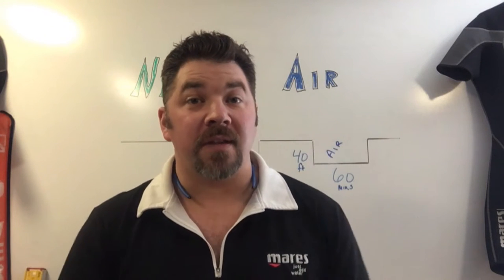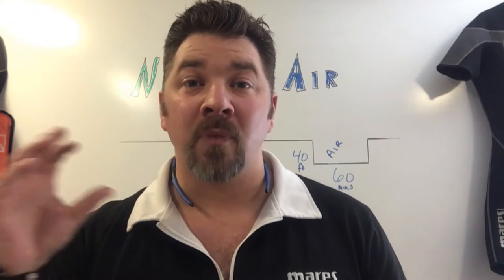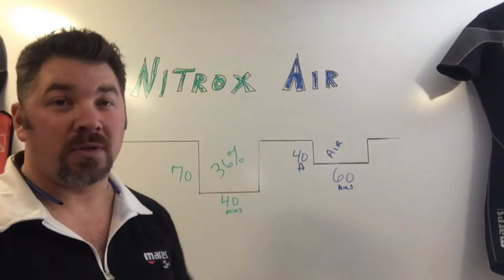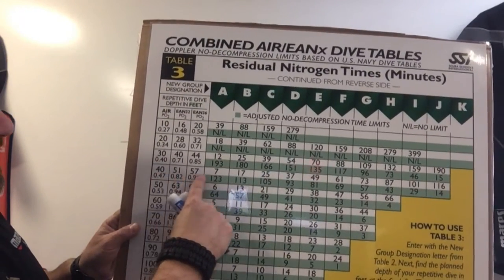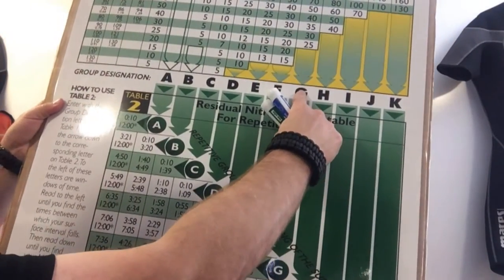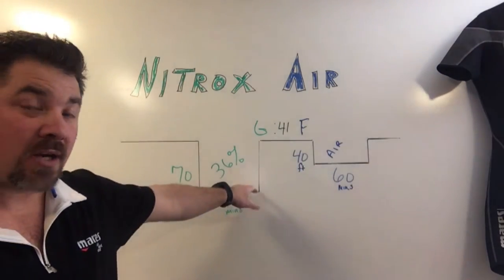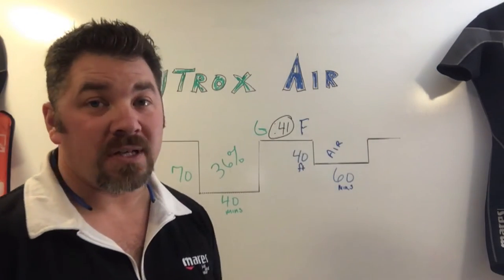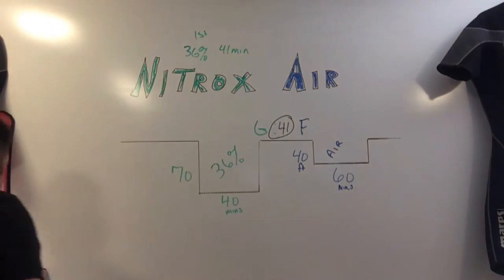Nitrox And Air Or Air And Nitrox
Here is a great discussion on what a diver should do if he has 2 different blends of gas, such as Air & Nitrox.  Which one should he breathe first and which one at the deeper depths?